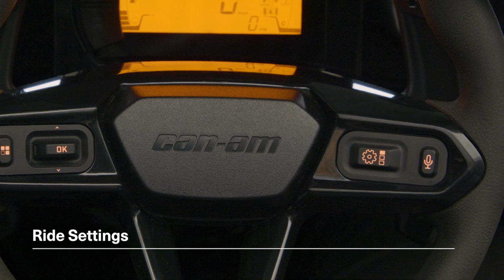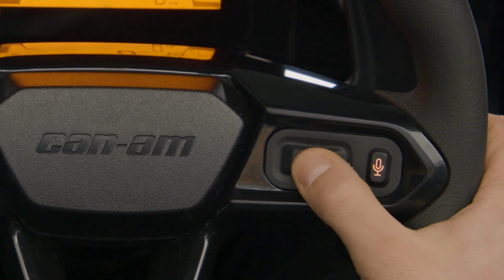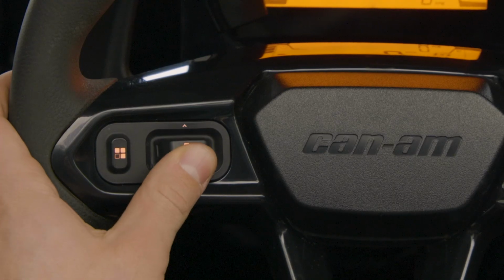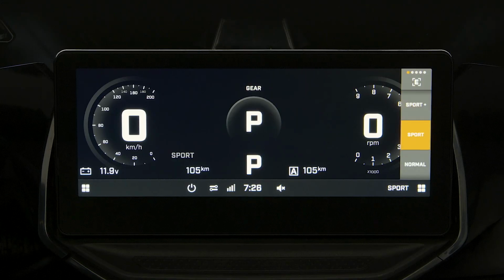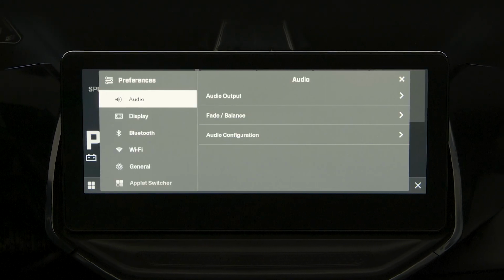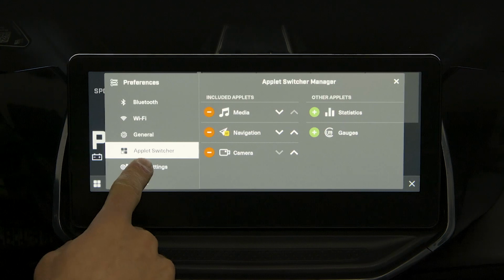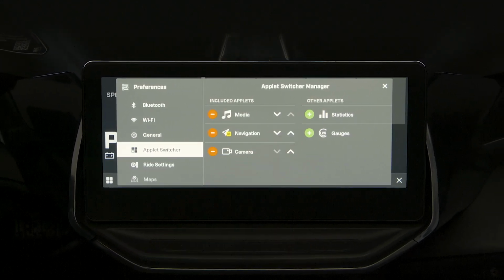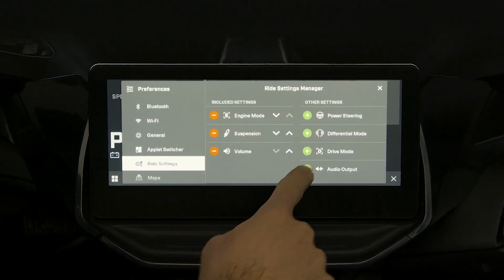How to use the Steering Wheel & Handlebar Controls on the 10.25" Touchscreen Display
Ride smarter, not harder! Learn how to use the Applet Switcher, Ride Settings and microphone buttons on the 10.25” Touchscreen Display while riding.

Follow along as we break down how to use the steering wheel and handlebar controls to quickly and safely toggle through your favorite applets, customize your ride settings, and adjust your audio volume while on the go. By the end of this video, you’ll be able to navigate your vehicle’s display with total confidence and control so that you can focus on what you do best: getting after it.